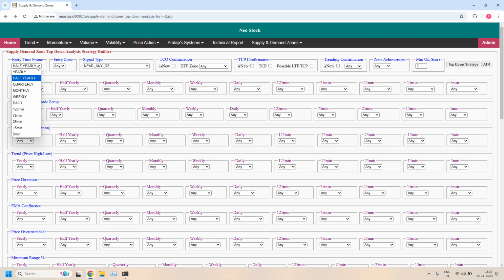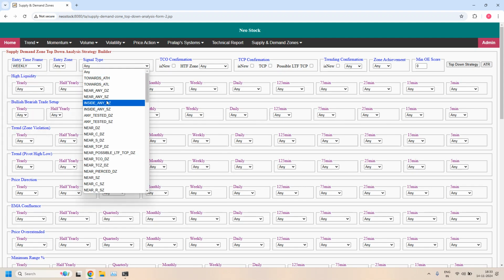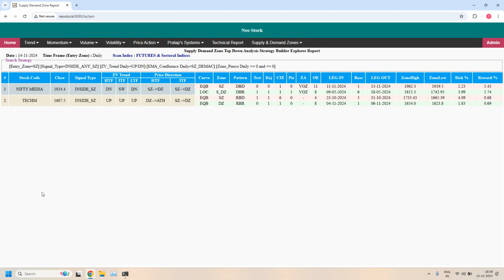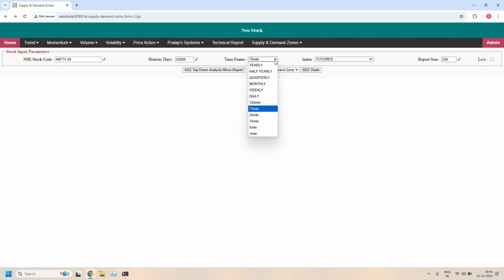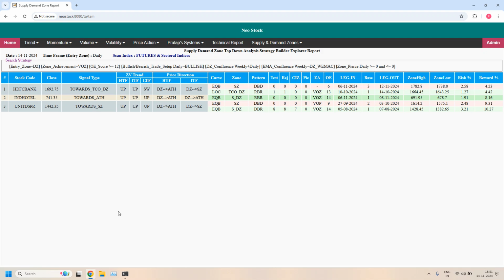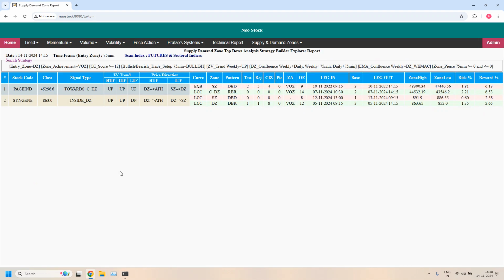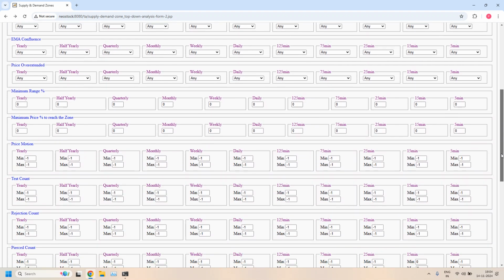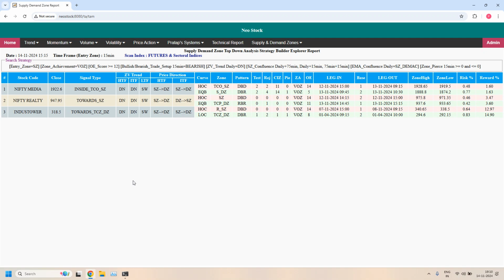NeoStock Supply Demand Zone Reports (14-Nov-2024)